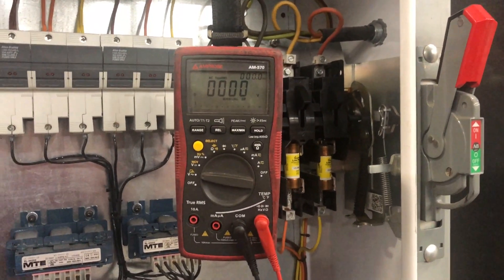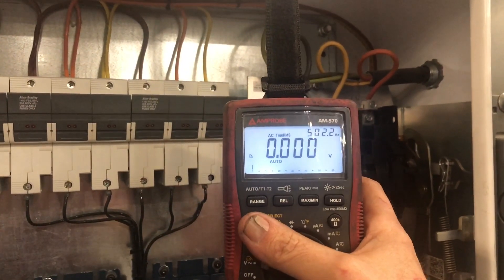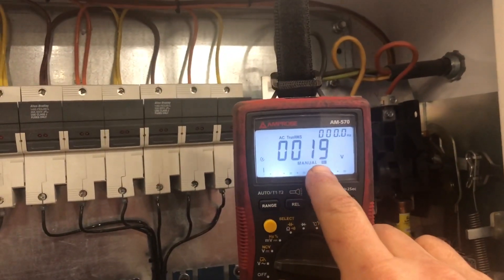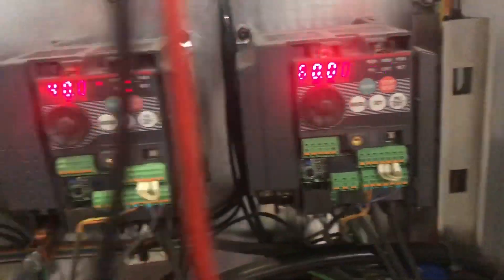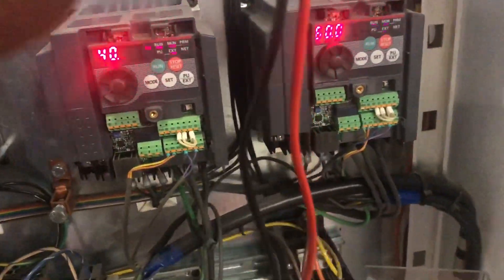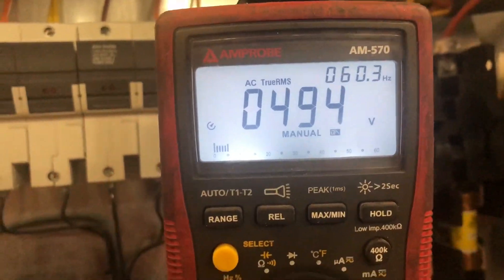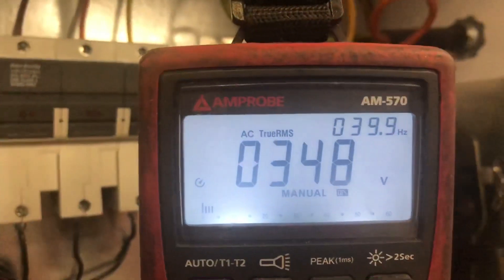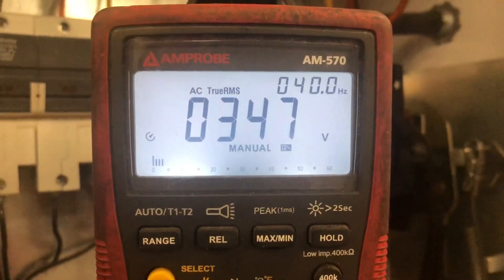Amprobe AM570 how to take a measurement on a VFD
Update video Amprobe AM570 series this video is a brief overview of the low pass
function and how to use it.